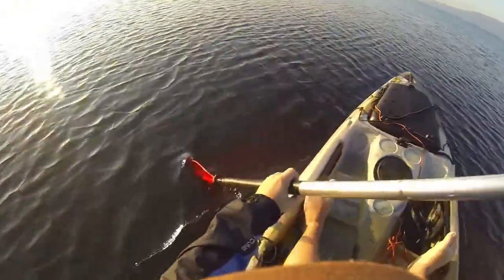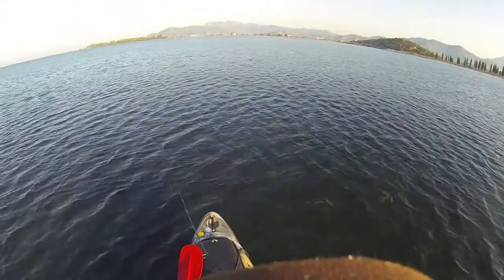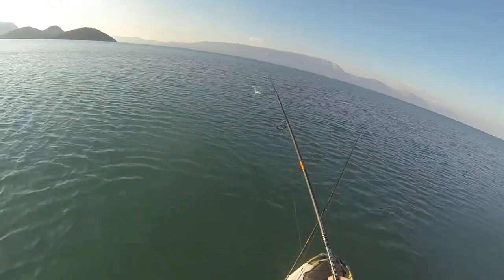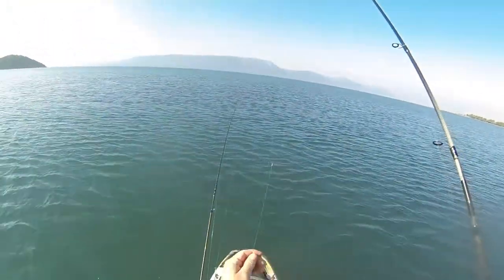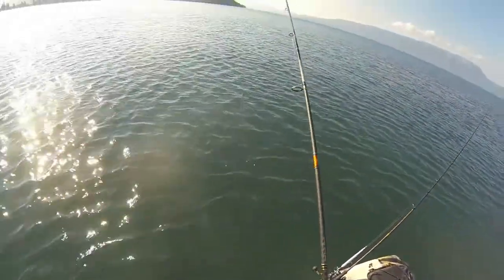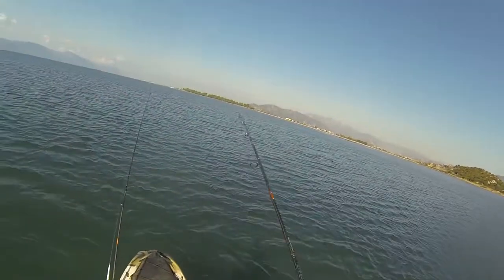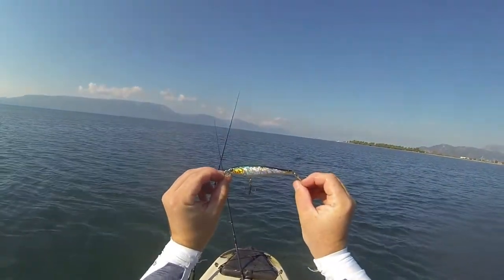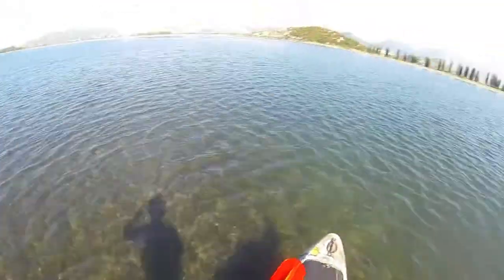Lure Fishing for European Sea Bass!!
Fishing for sea bass on shallow sandy beach

Rod/Reel/Line/Lures used:

Sakura Fishing Trinis rod and Sakura Luma reel

Camera Gear:

Canon 5D Mark ll
Gopro Hero 3 black (first person filming)
Chest Mount